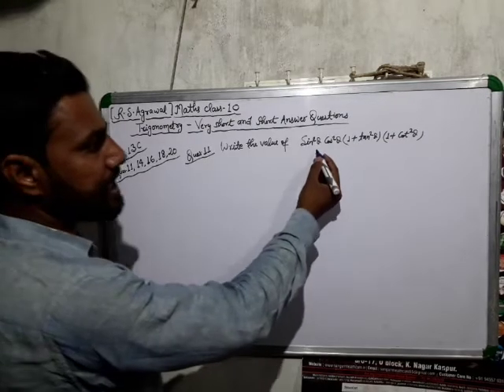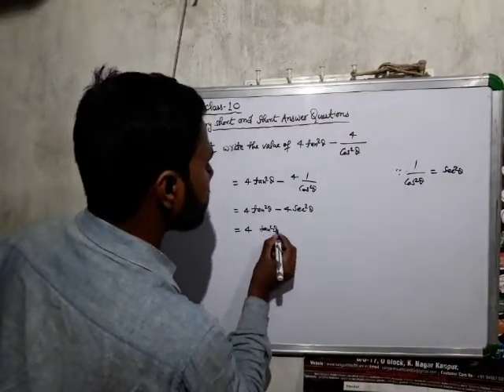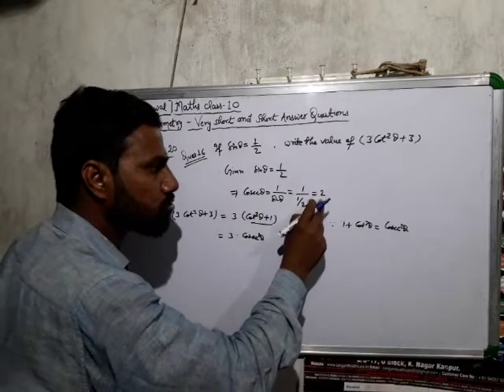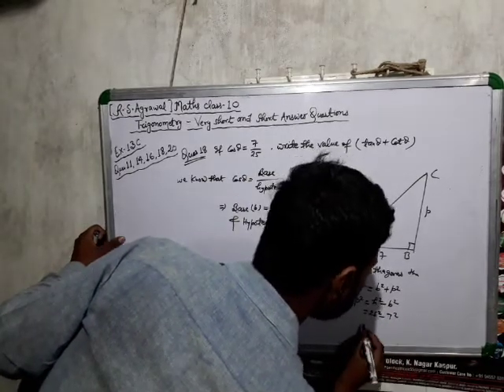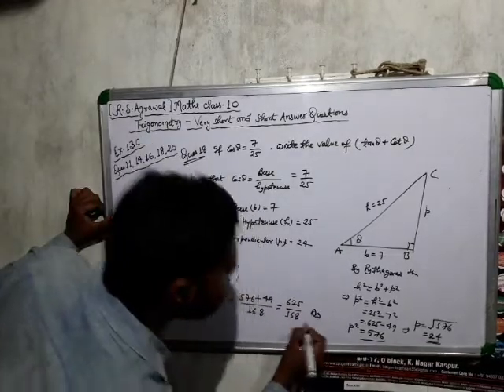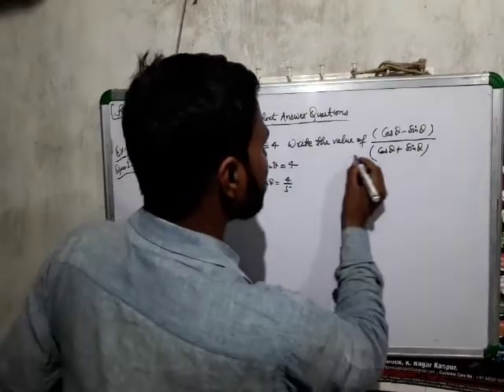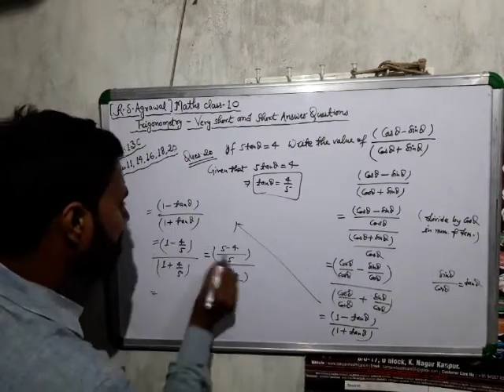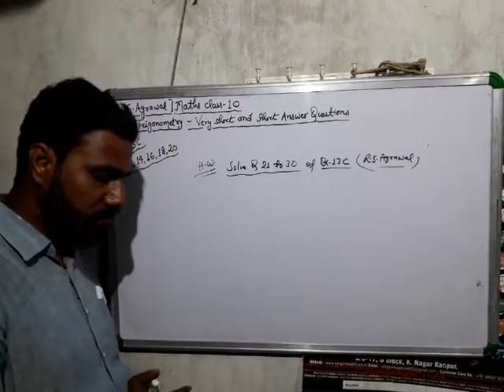Very short & short answer questions of trigonometry by Brijesh sir